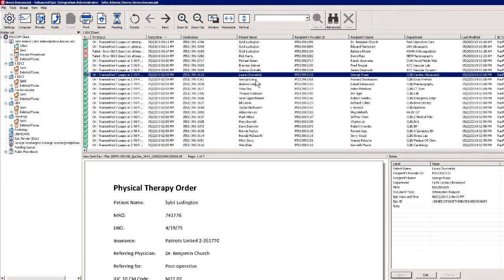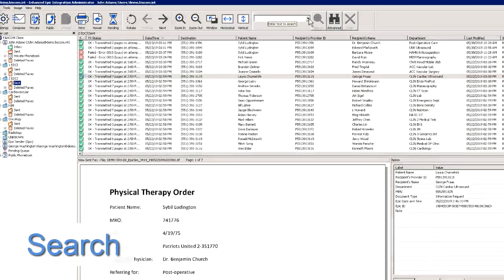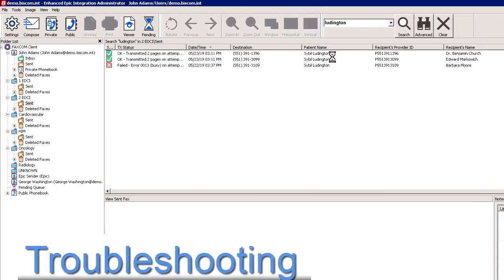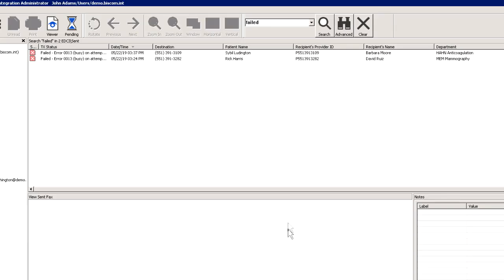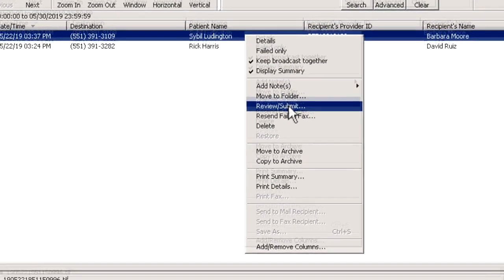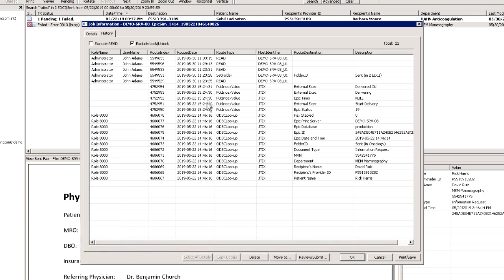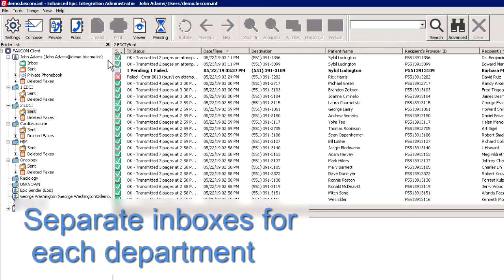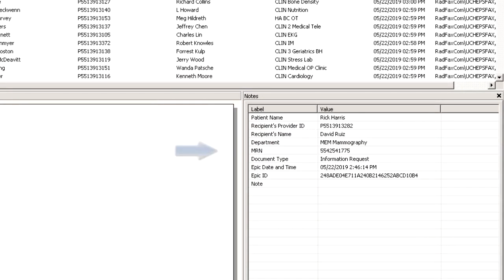Biscom Digital Fax for Epic Integration